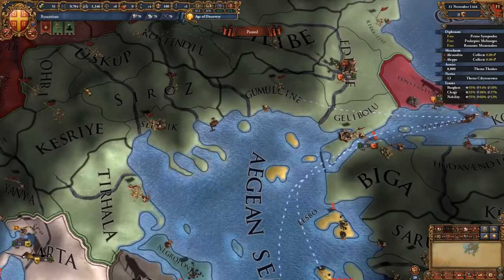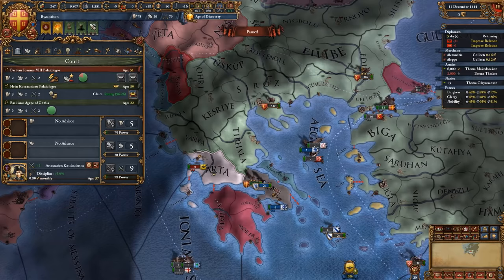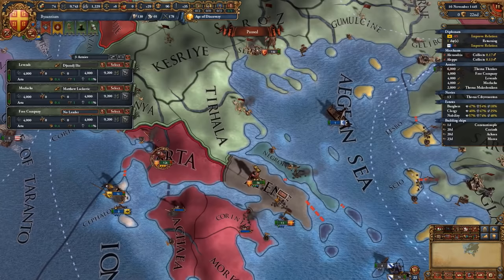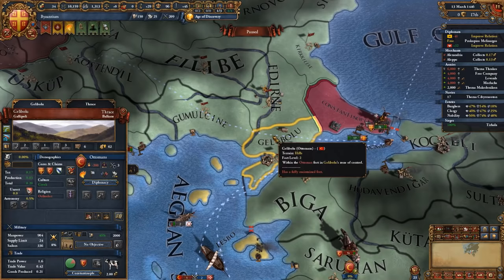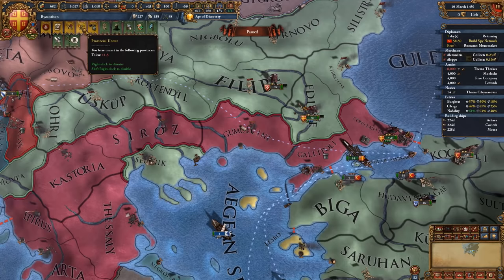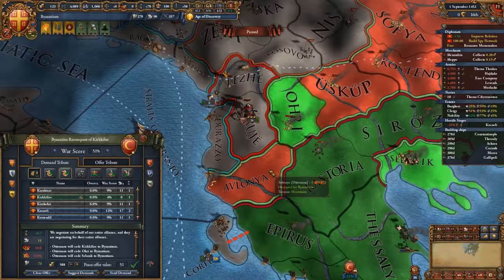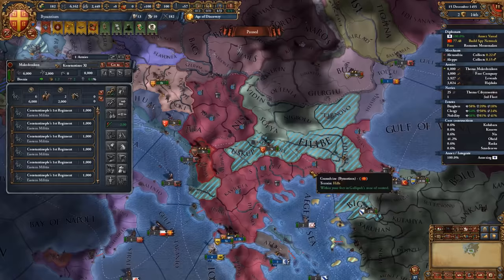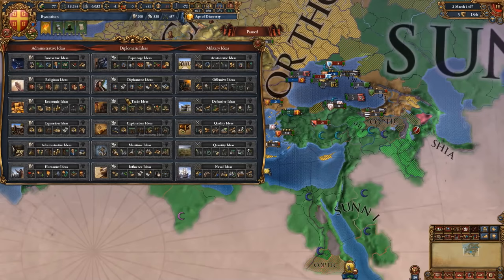CRUSH THE OTTOMANS In 4 YEARS & Own Balkans By 1460 - EU4 Byzantium Guide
An EU4 Byzantium Guide focusing on your Starting Moves, explaining in detail how to manage your eu4  monuments eu4 estates, diplomacy, expansion path and missions, as well as how to manage your army and trade.

EU4 definitely has changed the way Byzantium, or better yet Eu4 Byzantium is played, with new expansion paths and an amazing new eu4 Byzantine Missions Tree that helps you conquer all of Ottomans and Greece Balkans Bulgaria

📂Timestamps:
00:00 - Structure Explained
00:53 - Diplomatic Situation
05:31 - Ottoman Wars
16:35 - Serbian Wars
19:39 - Later Expansion
21:06 - Ideas

Forming Eu4 roman empire can be amazing when you do it as eu4 byzantium in the eu4 1.31 leviathan update. Not only is Byzantium extremely overpowered but they are the true roman empire eu4 unifiers.

The following DLC is used in this series:

Eu4 1.31 leviathan Emperor DLC, Dharma, Rule Britannia, Cradle of Civilization, Third Rome, Mandate of Heaven, Rights of Man, Mare Nostrum, The Cossacks, Common Sense, El Dorado, Art of War, Res Publica, Wealth of Nations, and Conquest of Paradise.